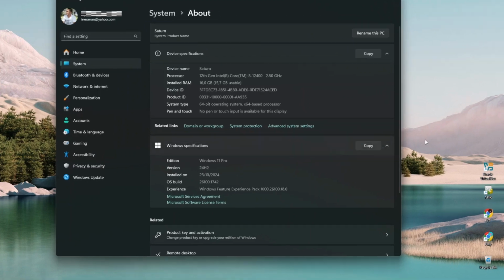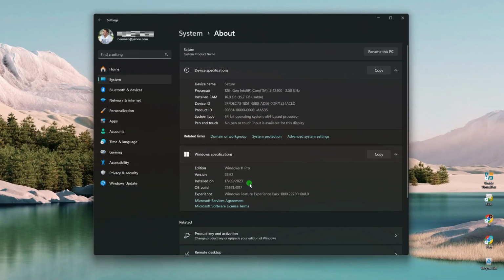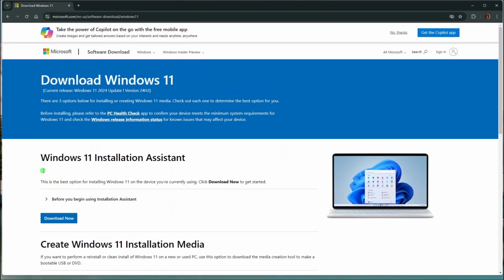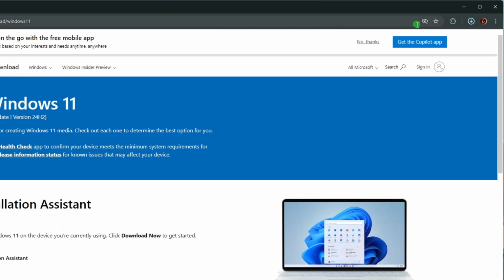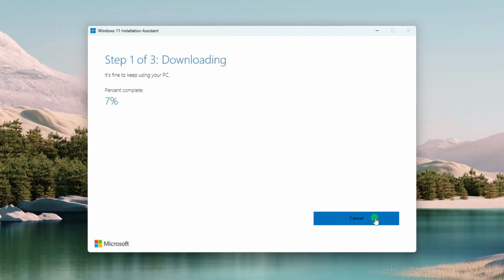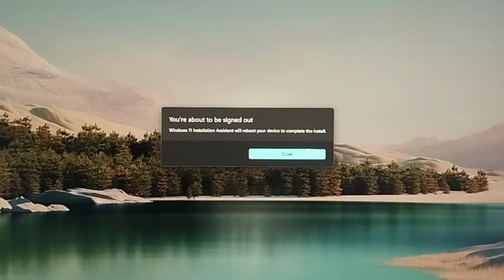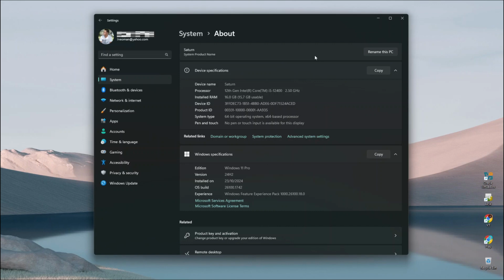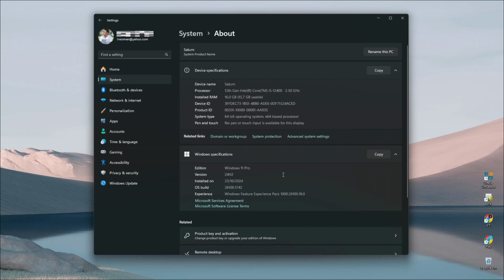LATEST Windows Version! How To Easily Upgrade To Windows 11 24H2 (Windows 11 2024)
A step-by-step tutorial on how to easily upgrade your PC's Windows operating system to Windows 11 2024 (Windows 11 Version 24H2).

Covered Topics:
00:01 - Short Intro
00:16 - Quick Overview of Windows 11 24H2 New Features
00:50 - Four Ways To Install Windows 11 24H2
01:51 - How To Install 11 24H2 Via Installation Assistant
04:34 - Cleaning Up Storage From Previous Windows Installation